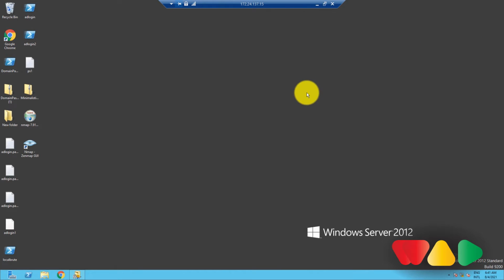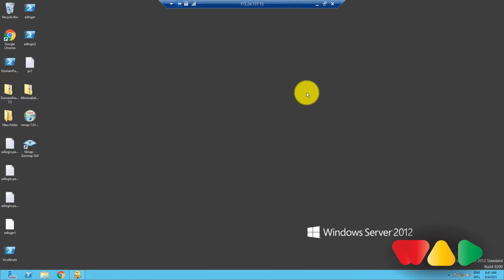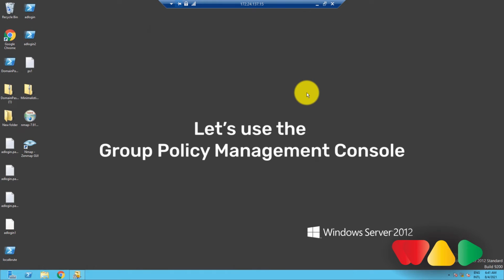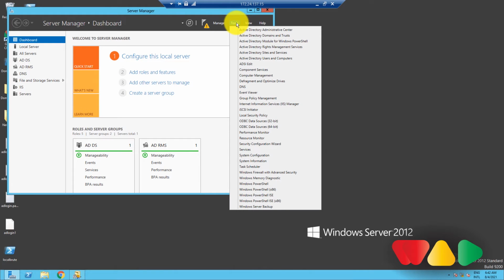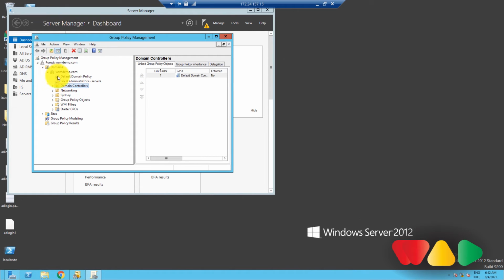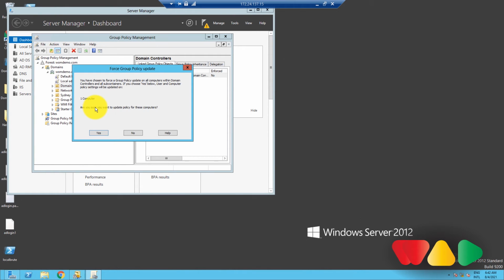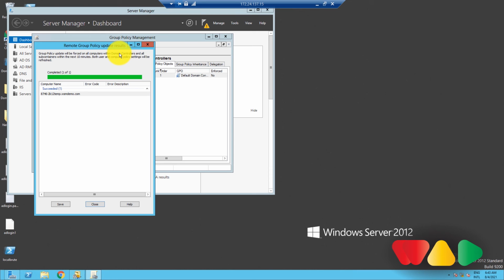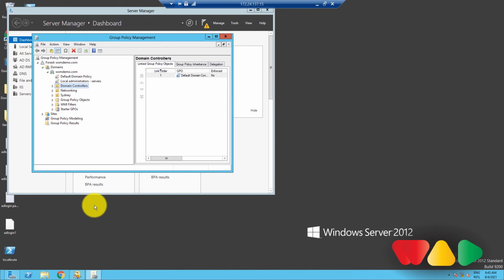How to force a Group Policy update | How to Active Directory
Group Policies are not updated instantaneously and sometimes there would be a need to be updated instantly for various reasons. In this video, we will touch upon what Group Policies are, and then we will take a look at the default Group Policy update schedule, why you would need to force updates and methods for forcing Group Policy updates in an AD network.